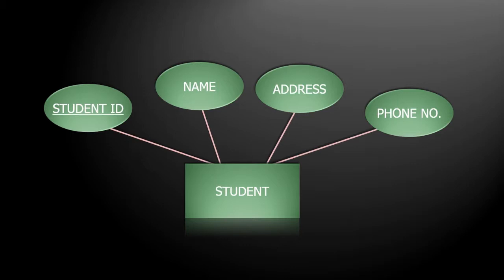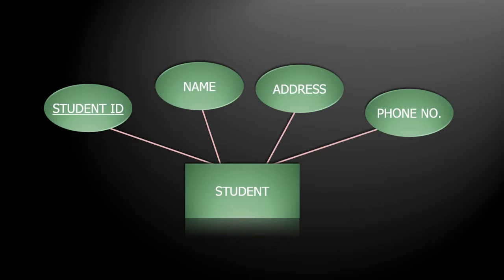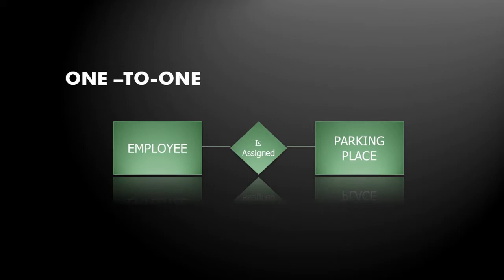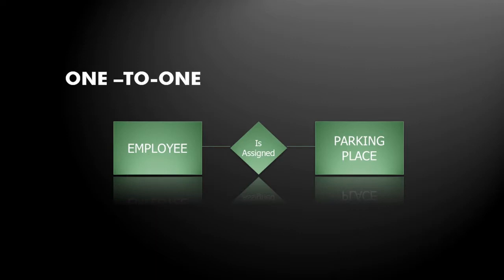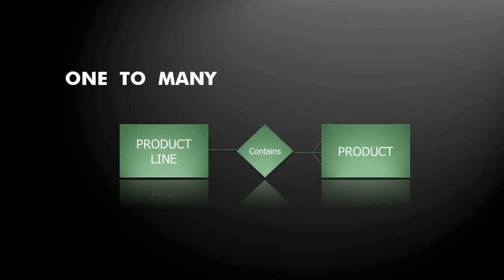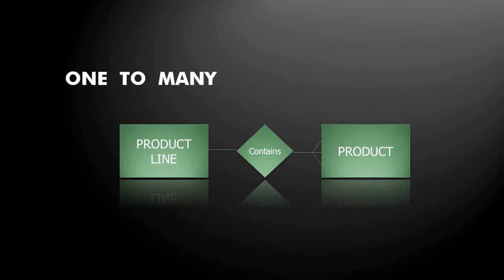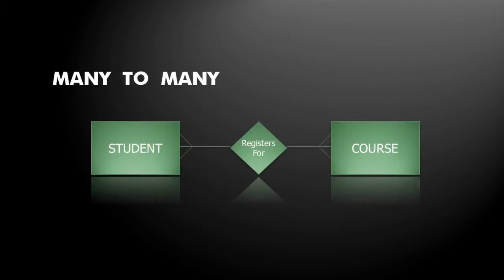Database Design - Entity Relationship Diagramming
An introduction to the modeling tool known as the Entity-Relationship diagram.